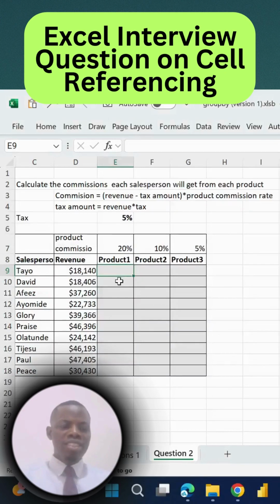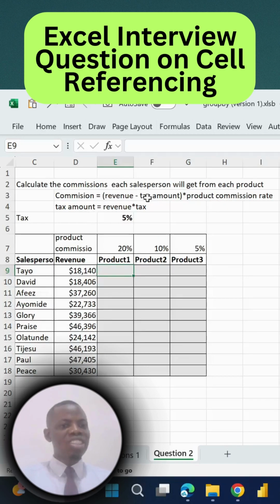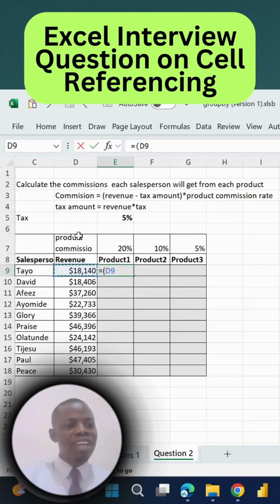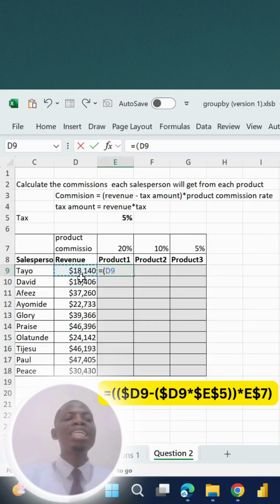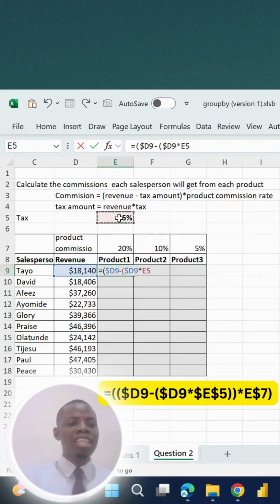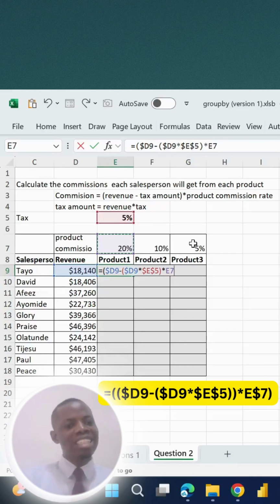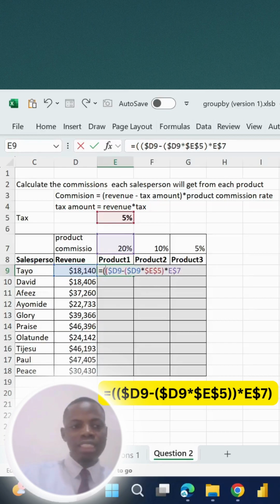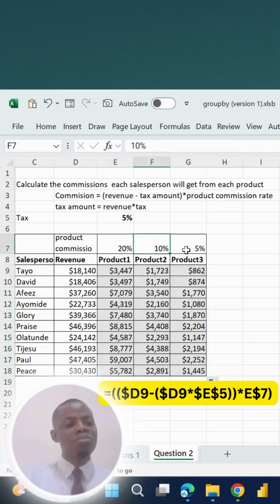Excel Interview Question on Cell Referencing